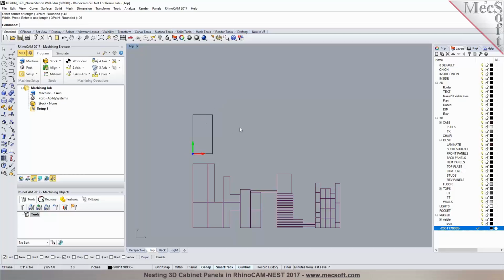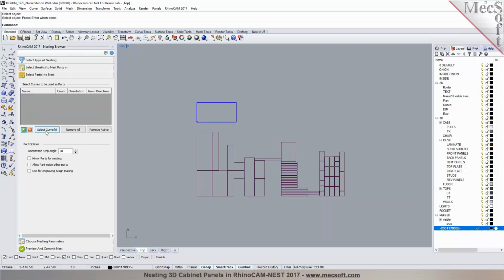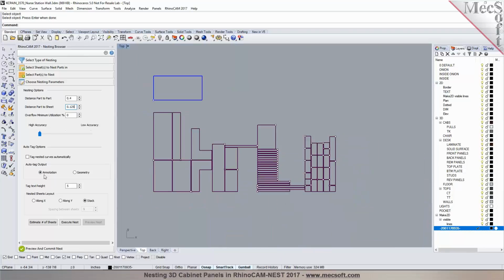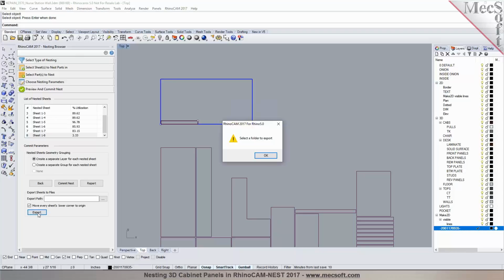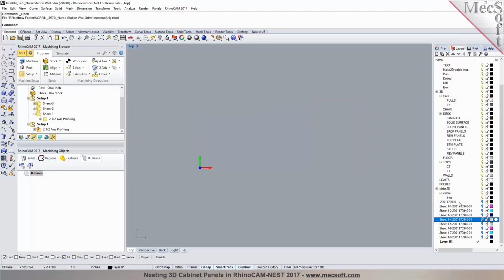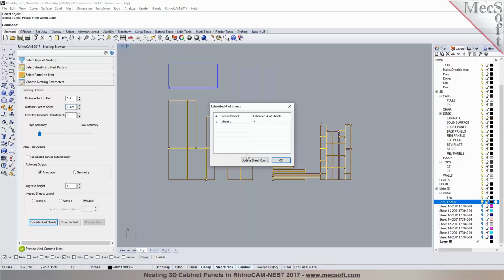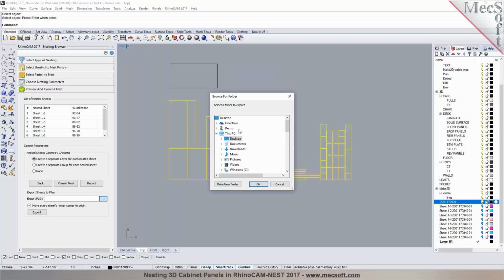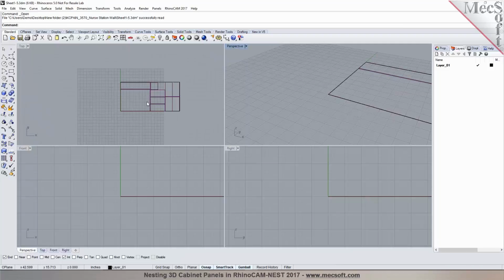Nesting a 3D Cabinet Design in RhinoCAM-NEST 2017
Watch this live demonstration of nesting a 3D cabinet design consisting of multiple sized panels using RhinoCAM-NEST 2017.